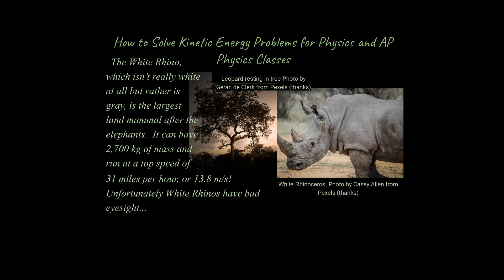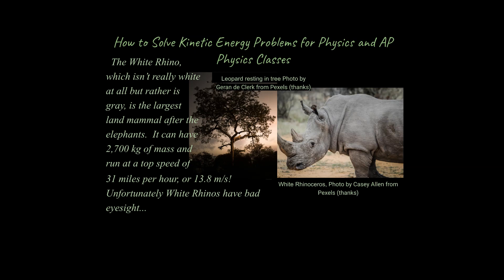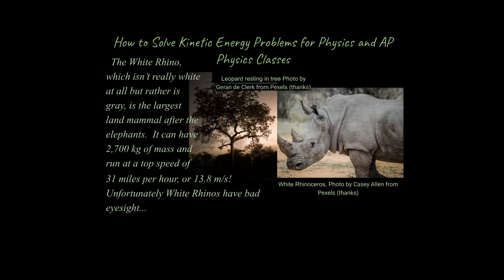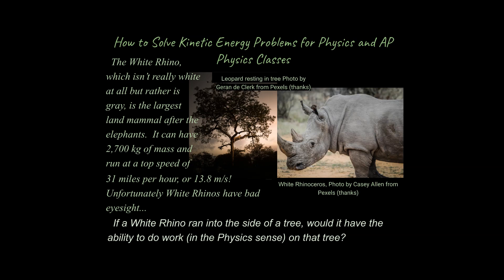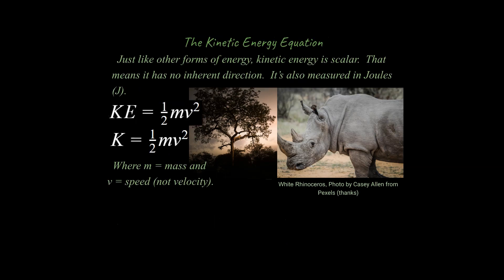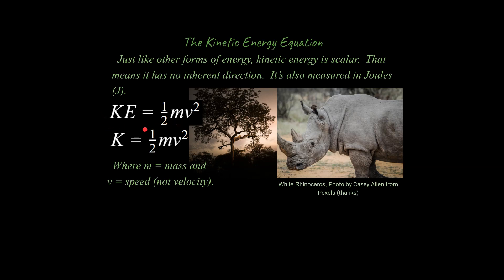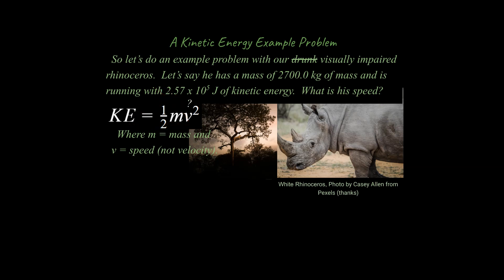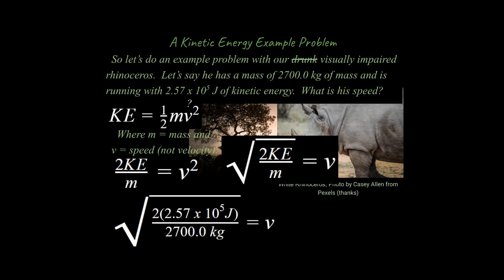How to Solve Kinetic Energy Problems (for Physics, AP Physics and Physical Science Courses)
How do you Solve Kinetic Energy problems for a Physics or Physical Science class (or as a basis for an AP Physics class)?  This lesson is part of our unit on Energy and Conservation of Energy for Physics classes and as a foundation for AP Physics classes.  We will be eventually covering every major topic in high school Physics courses.  The link for the playlist for this unit can be found here: